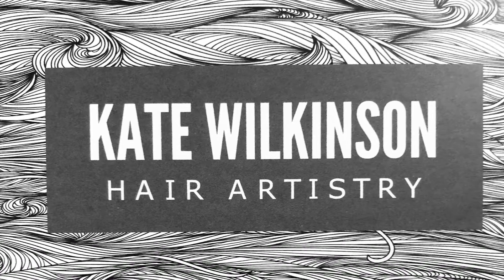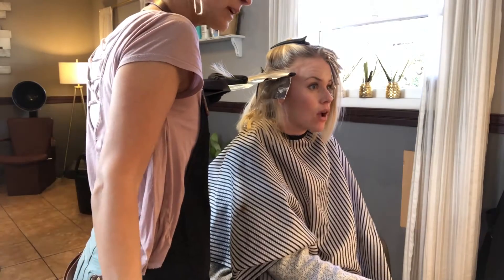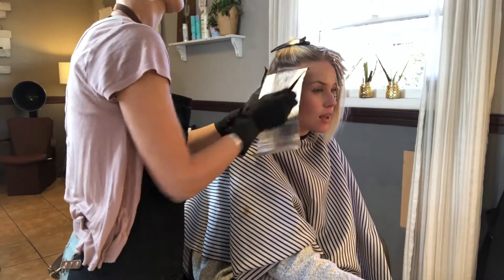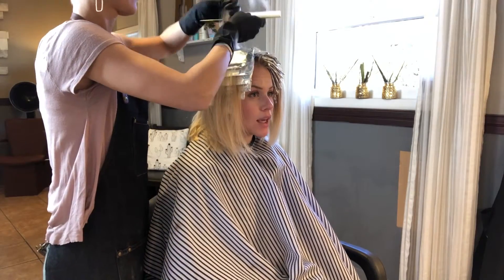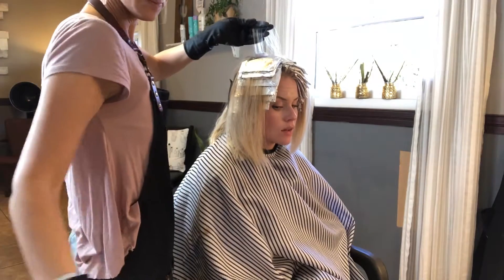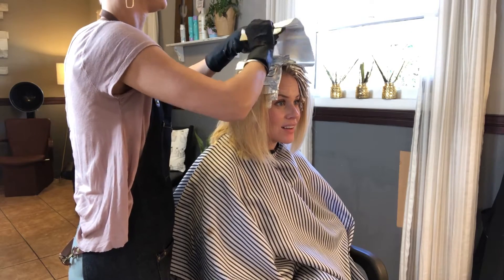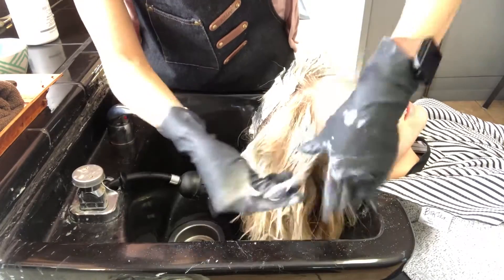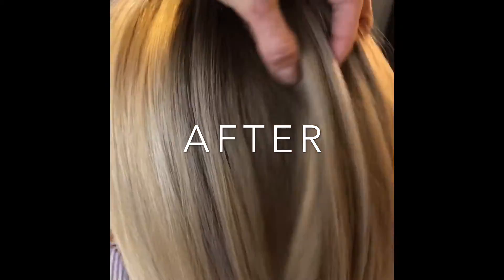TEASYLIGHTS +BAYBYLIGHTS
So in this video I show how I do a mix of Babylights and teasylights to give a very soft blonde blend!!

Products used:
Redken Flash Lift
20 and 30 vol
Redken PH Bonder
Root Smudge
Redken color gels
6n 10 vol
Toner
Redken shades EQ
7p 9T 9p

Styling products:
Redken

Facebook Kate Wilkinson Hair Artist